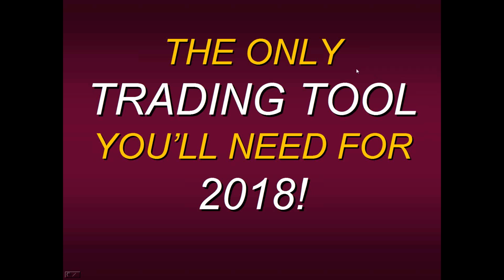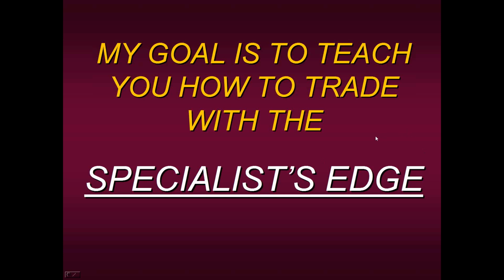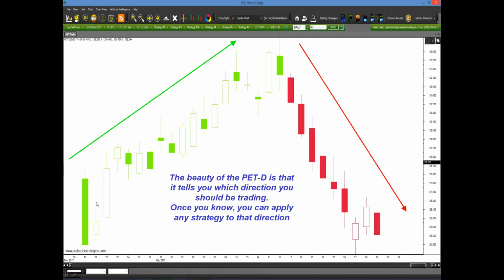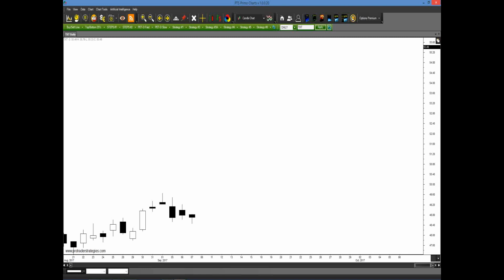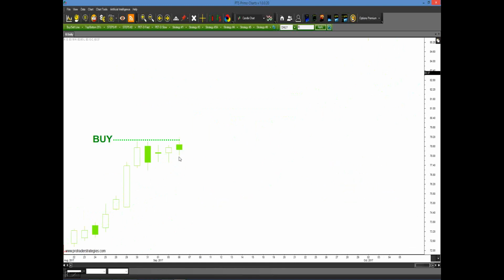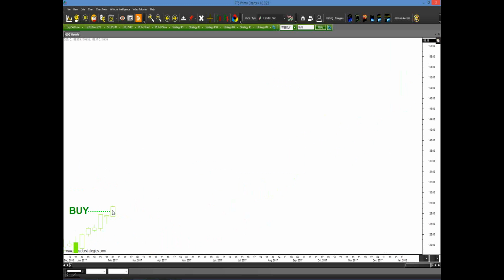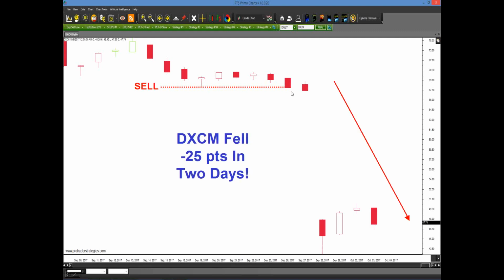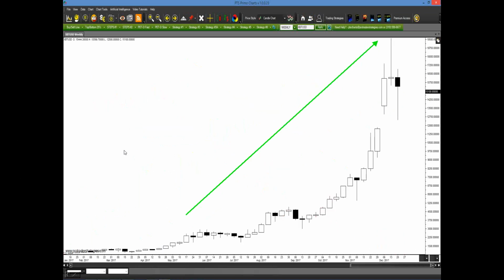Steven Primo's The Only Trading Tool You’ll Need For 2018 With Steven Primo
Most traders get their trading ideas from chat rooms, tons of indicators, or by listening to so-called trading gurus. If this is you, ask yourself this question: “how is it working for you?” Steven Primo, former Stock Exchange Specialist and 40-year trading veteran believes there is only one thing you should be listening to, and in this presentation he’ll show you exactly what it is. Regardless if you are in intraday trader, investor, or Bitcoin trader, Steven will introduce you to “The Only Trading Tool You’ll Need For 2018”. Whether you are new to trading or an experienced investor, you can’t afford to miss this educational presentation.